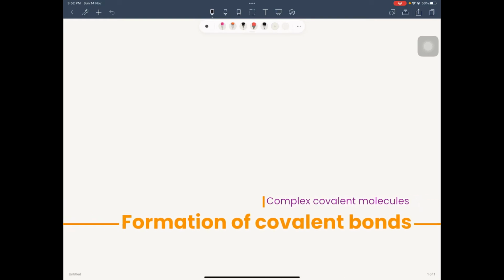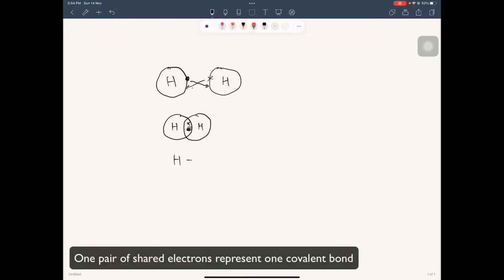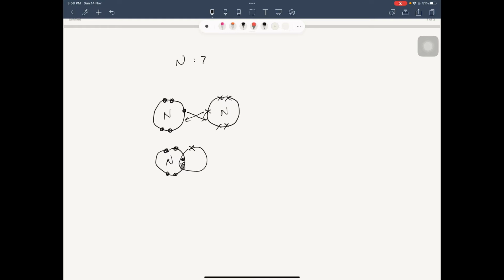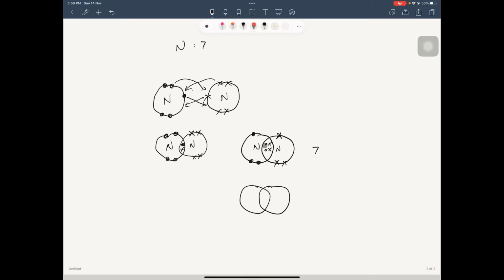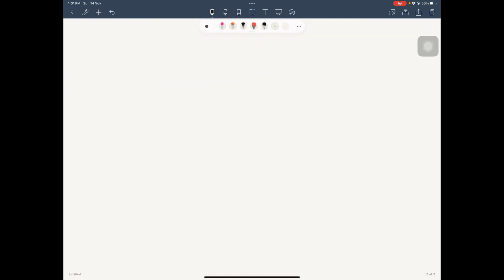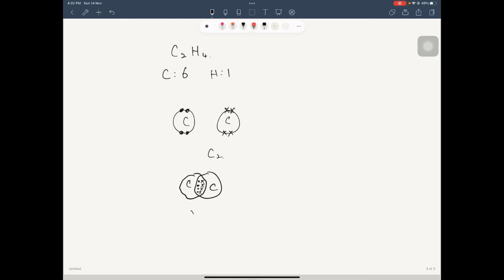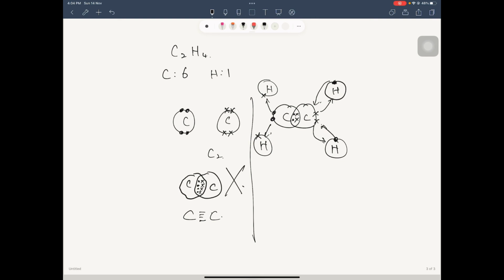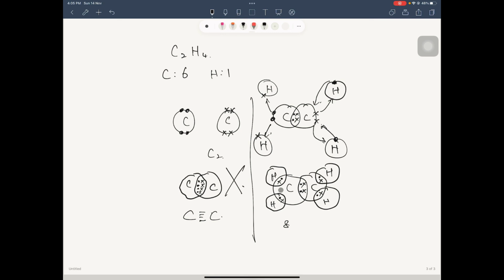Covalent bonds - formation of complex covalent bonds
This video explained the formation of a single H2 covalent bond, follow by the complex N2 triple bonds and the C2H4 ethylene molecule.